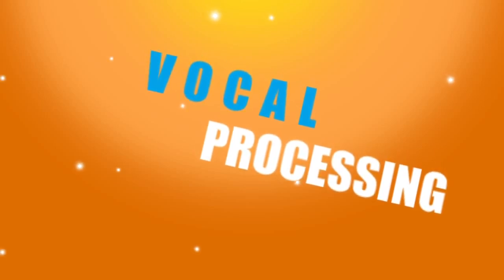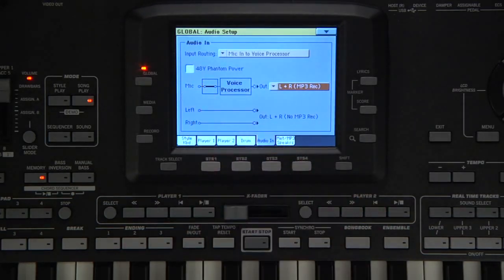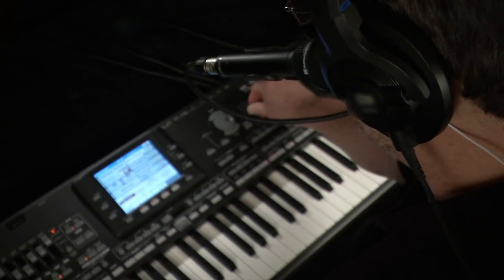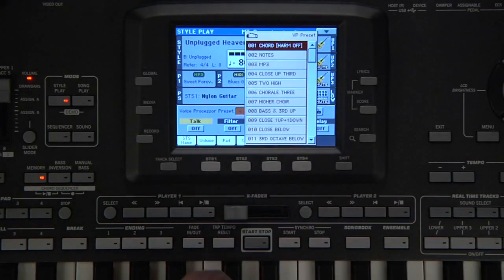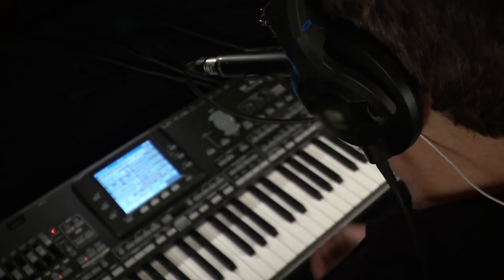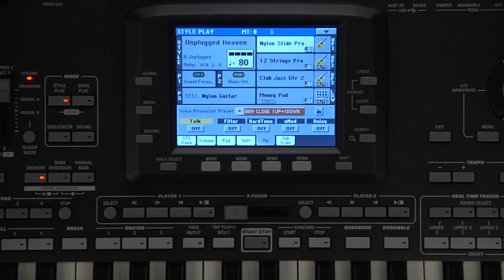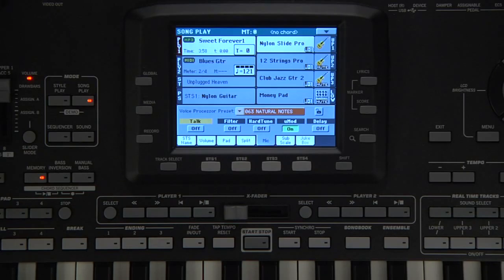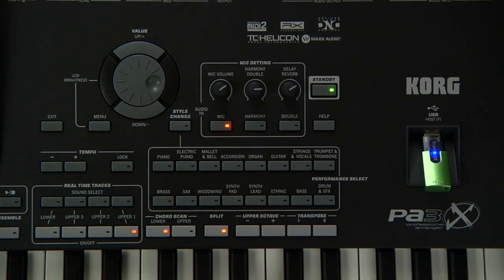Korg Pa3X Video Manual Part 5- Vocal Processor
In this series of instructional videos, Steve McNally teaches you how to get the most out of Korg's Pa3X Professional Arranger.